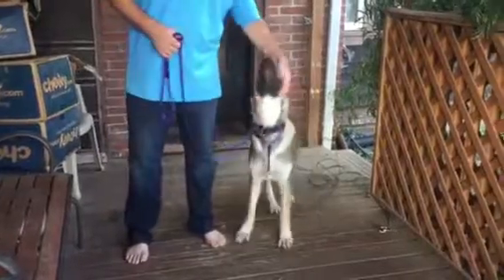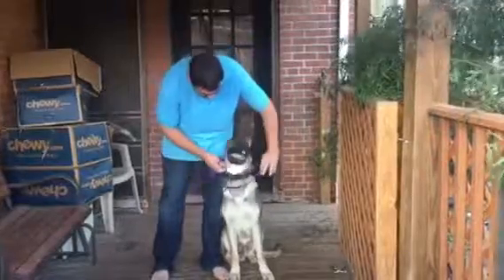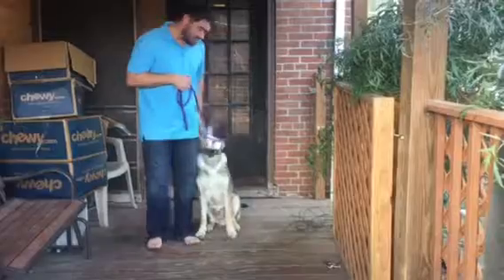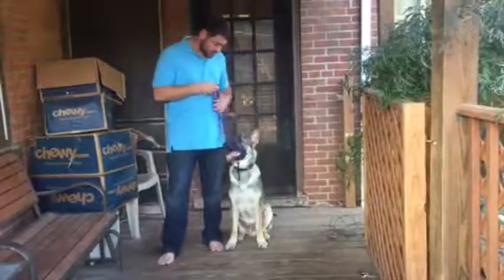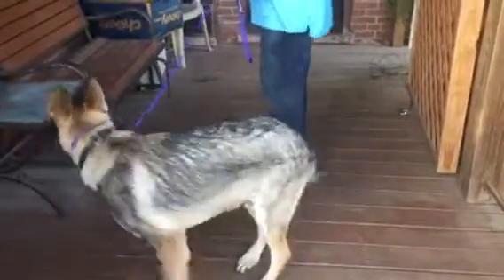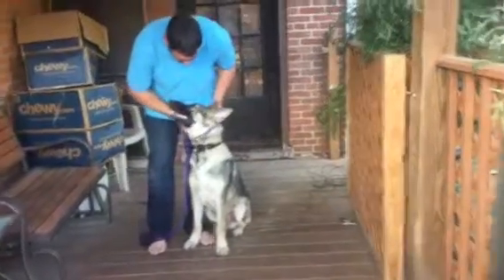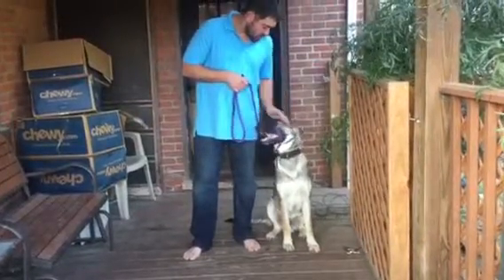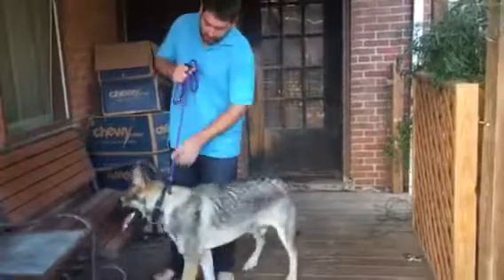Transitional leash intro part 4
This is how I get the dog to accept the nose loop while walking. Bo Harrison at Kranky K9 Dog Training in Belleville IL